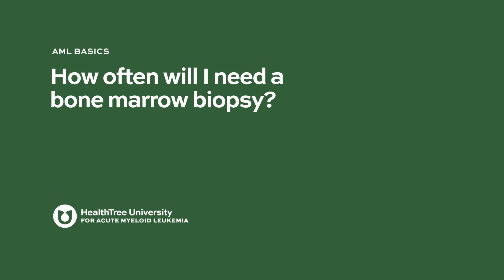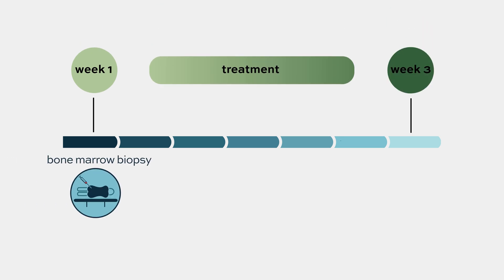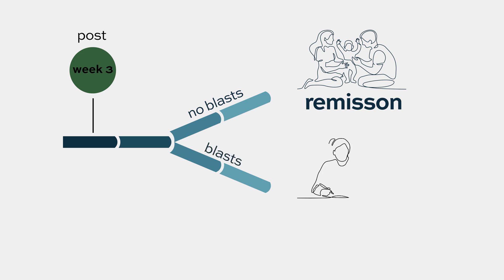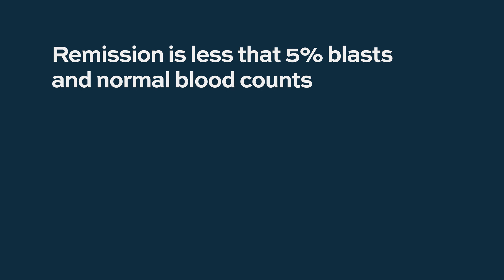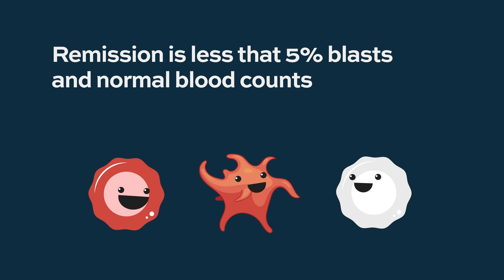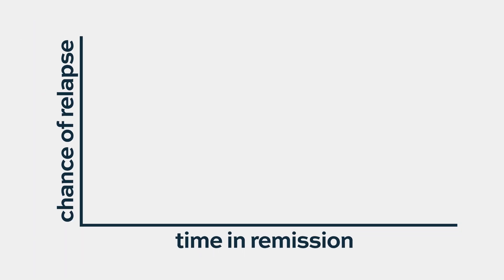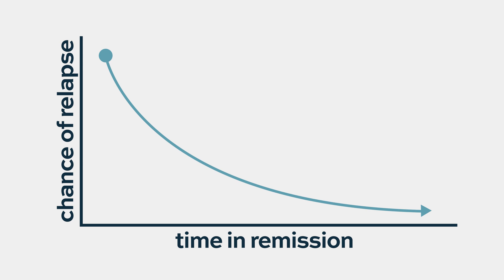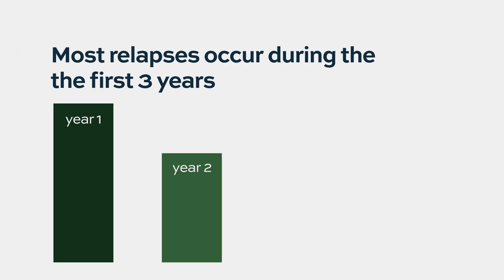How often will I need a bone marrow biopsy?